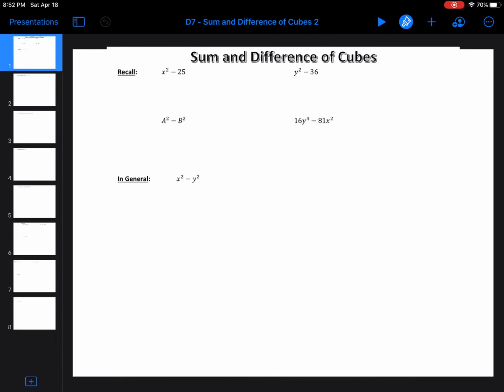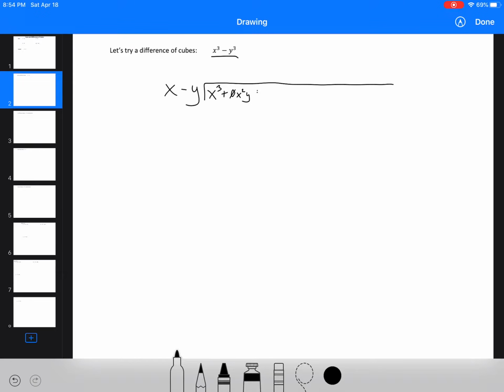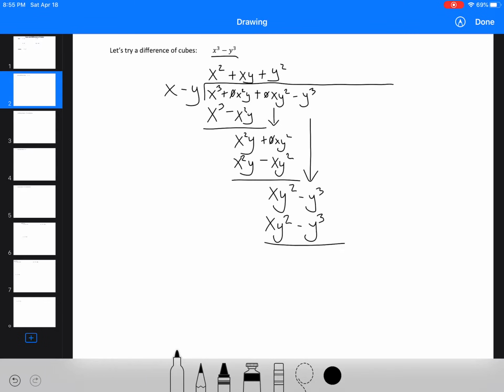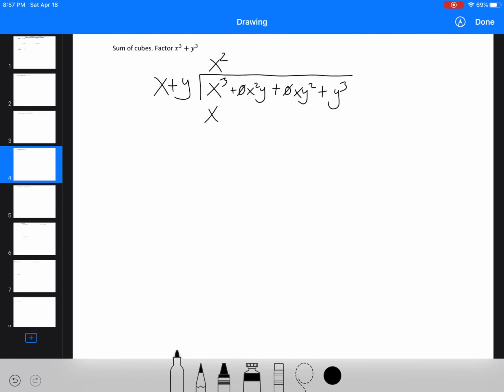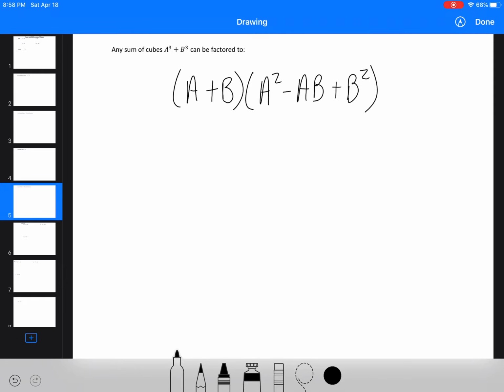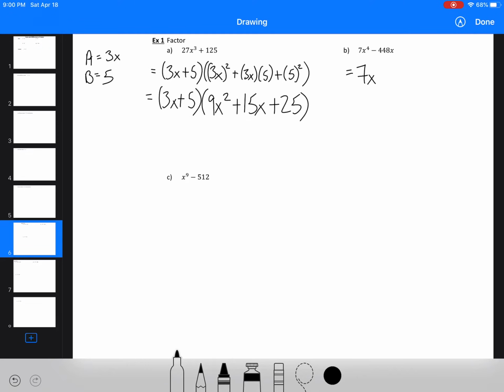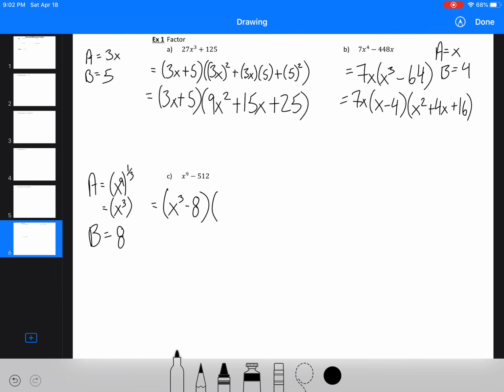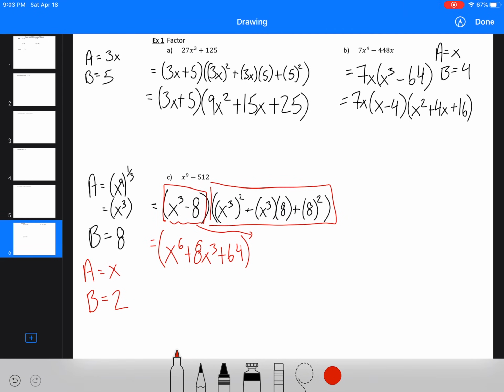Sum and difference of cubes